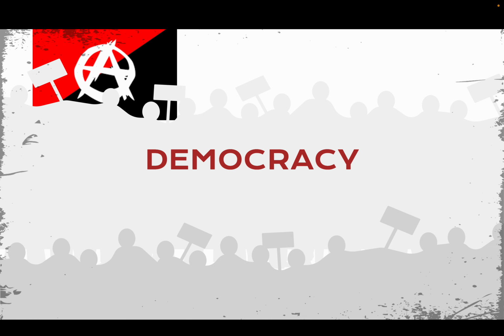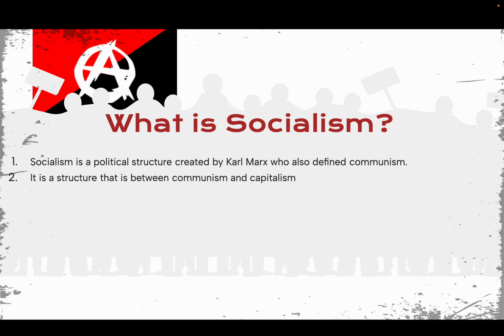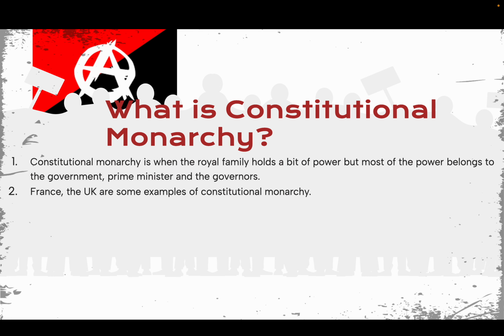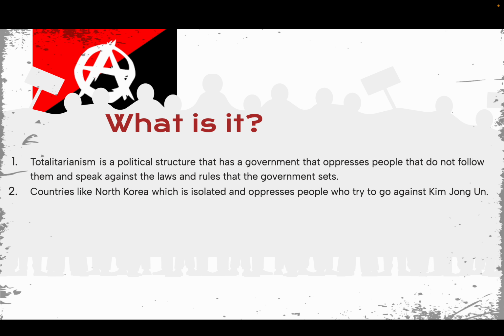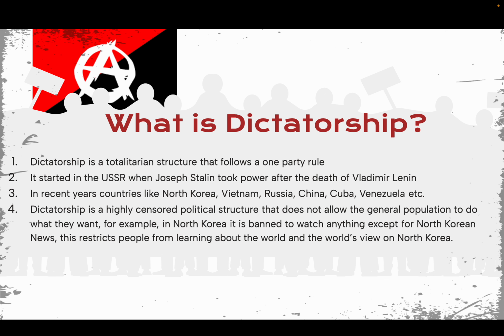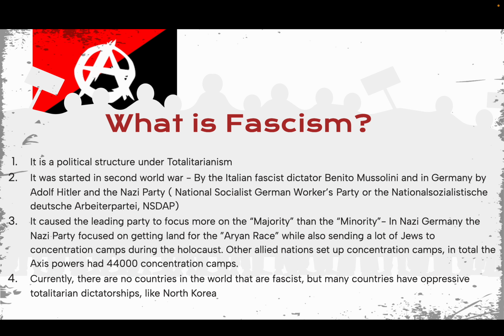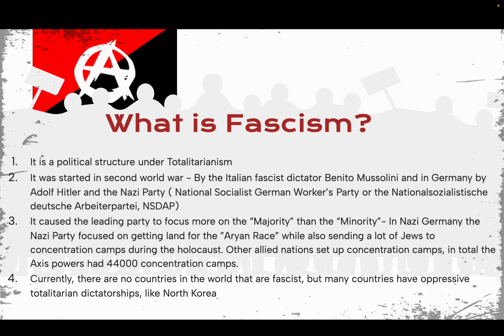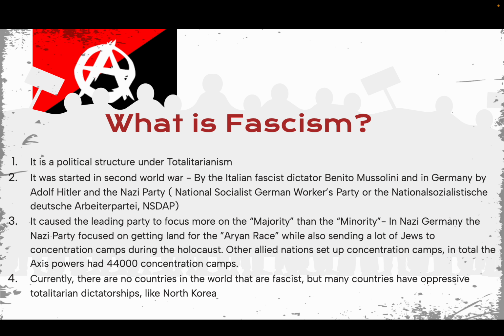Political Sturctures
Hey guys, political structures should be known by all